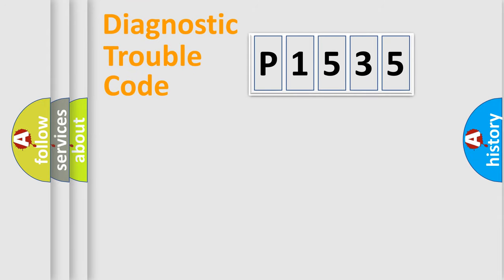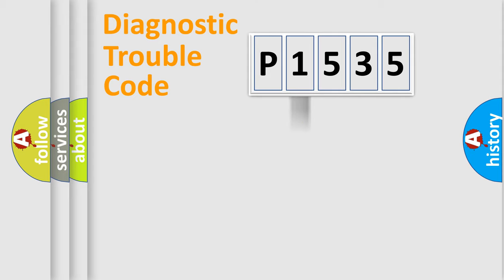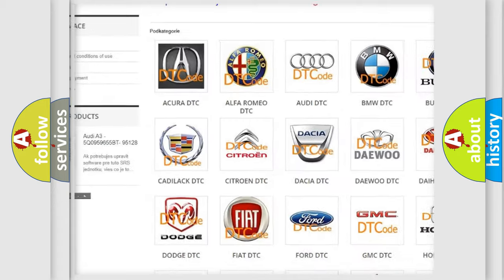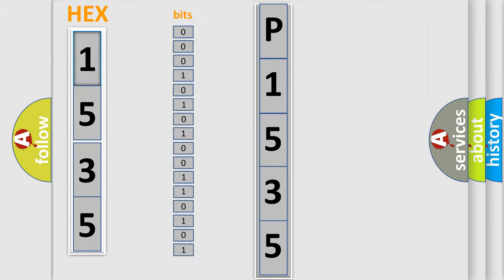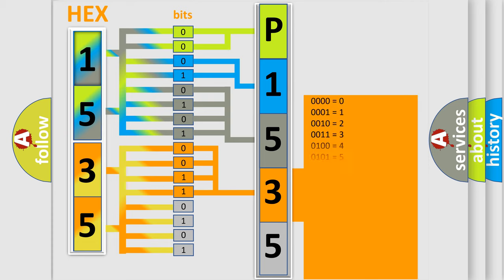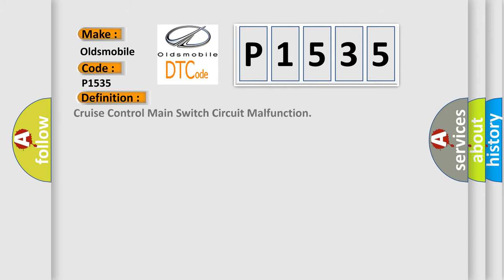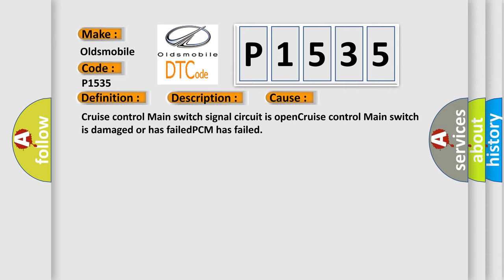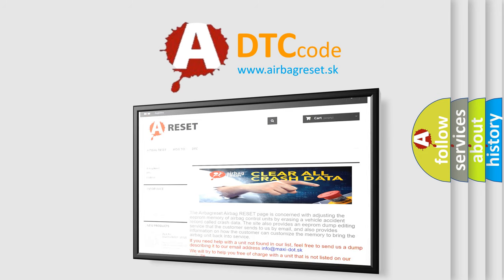DTC Oldsmobile P1535 Short Explanation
Contents:
0:21 Basic DTC analysis according to OBD2 protocol standard.
1:48 Insight into programming
2:58 A diagnostically understandable description of the Diagnostic Trouble Code
3:05 Basic error definition

Make:
Oldsmobile
Code:
P1535
Definition:
Cruise Control Main Switch Circuit Malfunction
Description:
Engine started,vehicle driven to a speed of over 35 mph,and the PCM detected an unexpected voltage condition on the Cruise Control Main switch circuit during the CCM test.
Cause:
Cruise control Main switch signal circuit is openCruise control Main switch is damaged or has failedPCM has failed